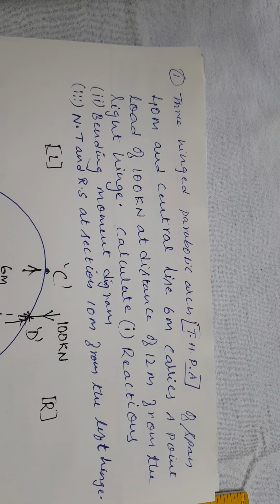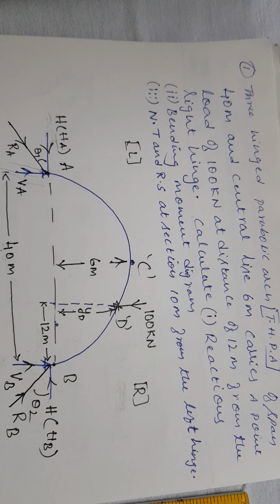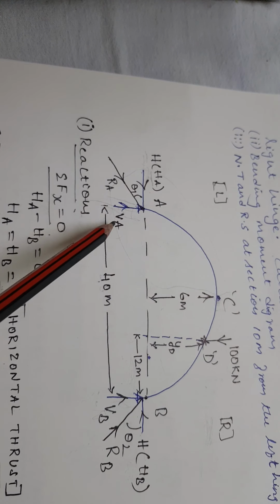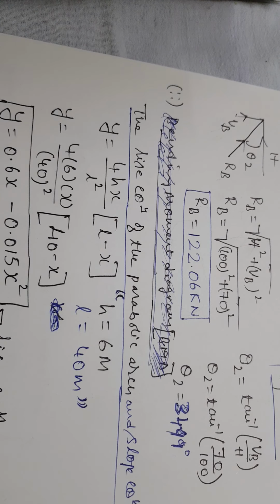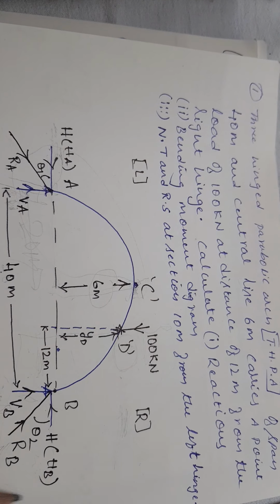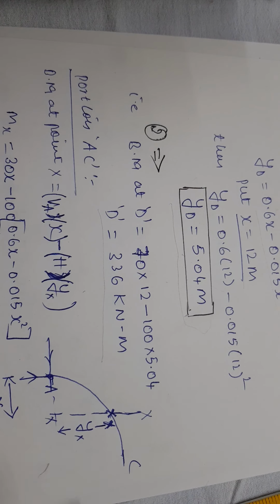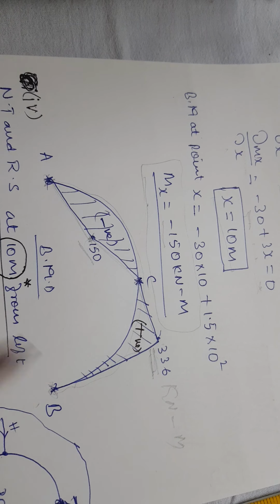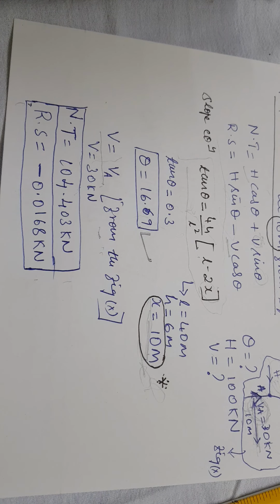Analysis of determinate structures vtu # module5